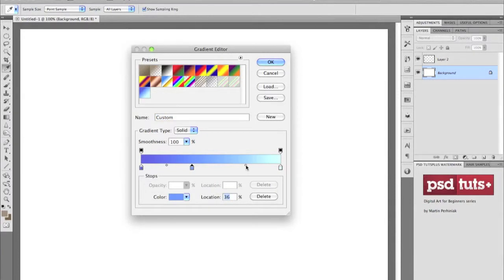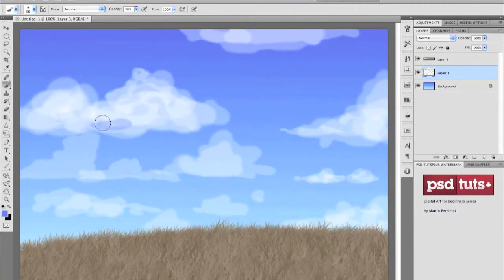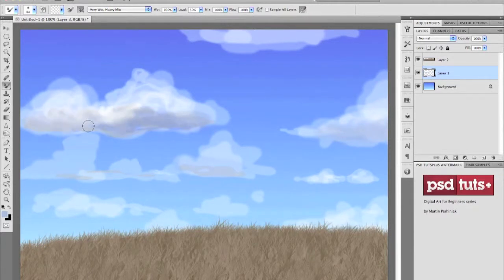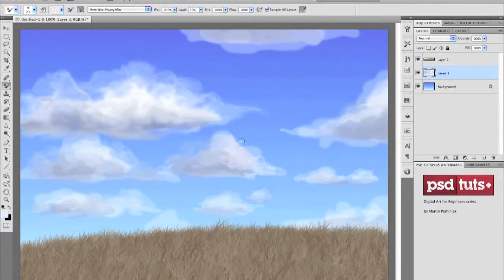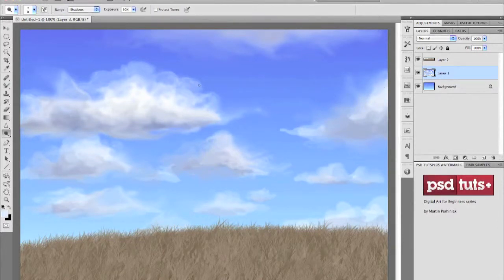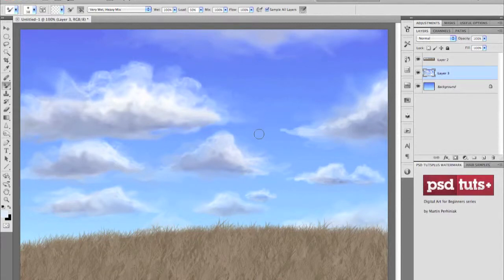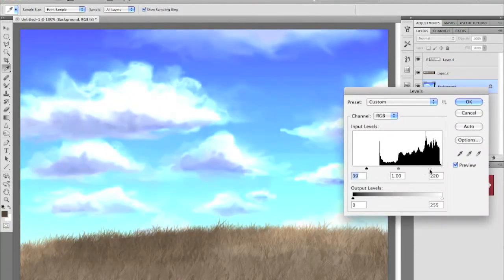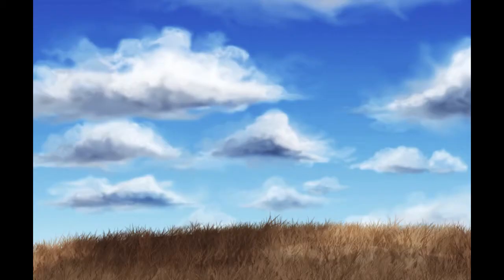How to Paint Clouds With Photoshop